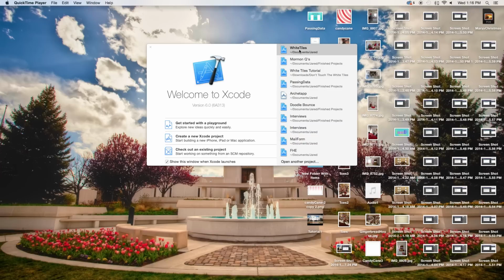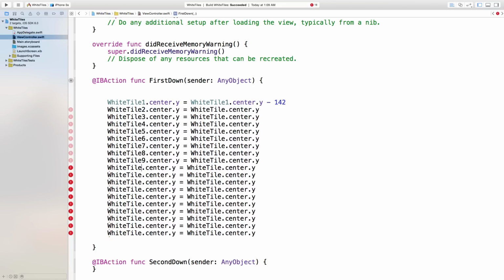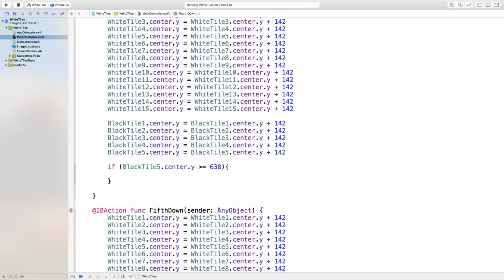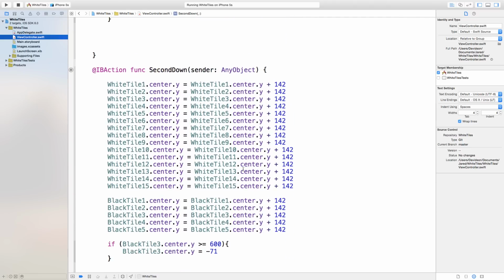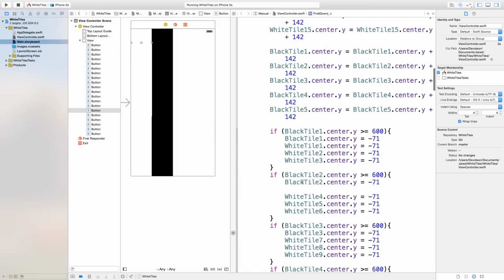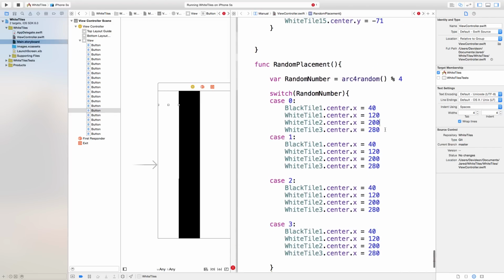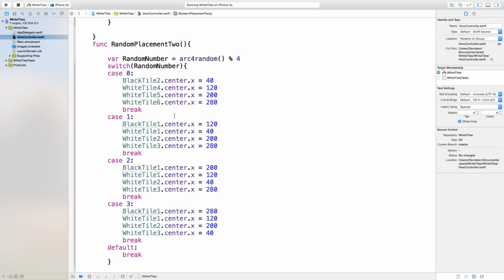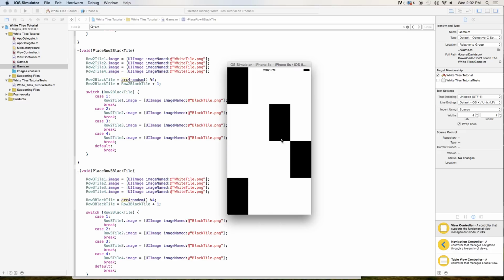Part 2 - How to Make Don't Tap the White Tiles (Swift : Xcode)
Snapchat Username : archetapp *Swift 2 is now Swift 3 and a lot of changes have occurred. The logic behind these videos are still the pretty much the same, which is why I choose to leave them up, but syntax changes have occurred. Working hard to get these updated ASAP. :)